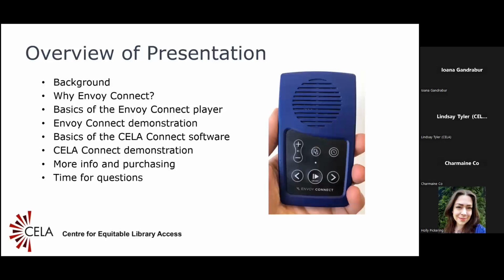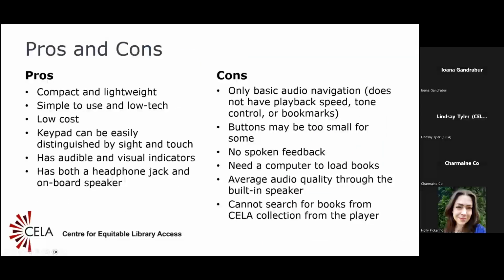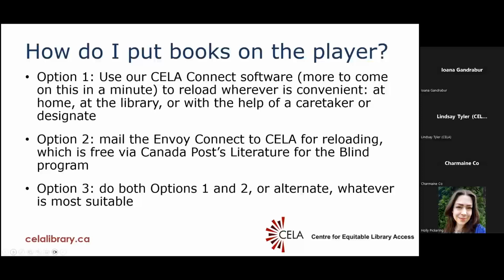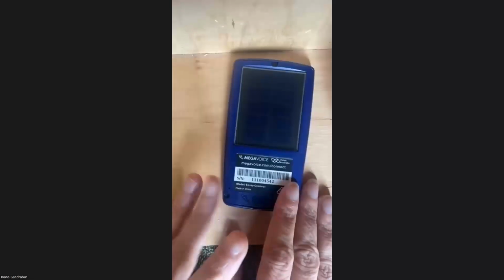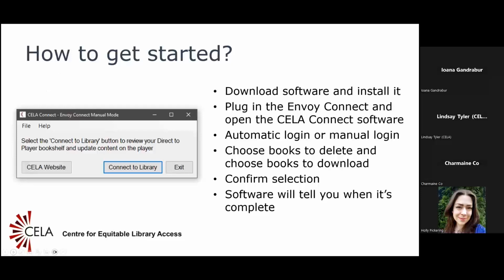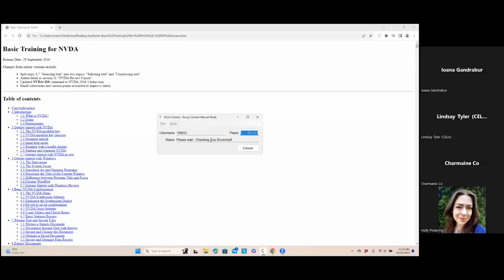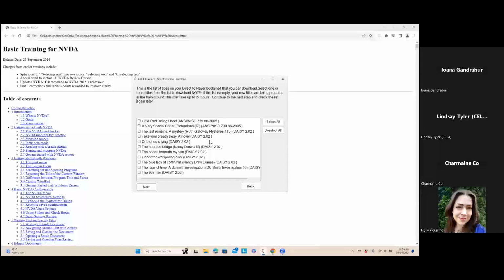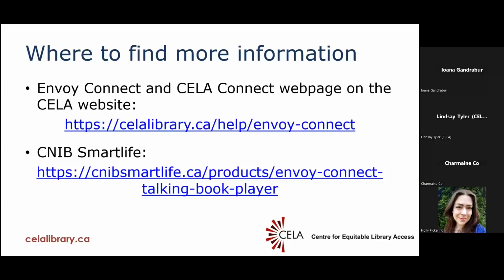Envoy Connect: A New Accessible and Affordable Audiobook Player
In May 2023, CELA launched our new service, which uses the new Envoy Connect audiobook player to read books in CELA’s collection. This webinar provides a basic introduction to the Envoy Connect player, a portable, affordable and easy-to-use device. This webinar is for anyone who prefers listening to audiobooks using self-contained players with a tactile interface, rather than through computers, smart phones or tablets.
This webinar will covers:
-Background and context to explain how and why the Envoy Connect became an option for accessing audiobooks.
-Basics of the Envoy Connect Player: what it is, how it works, etc.
-How to manage books on the Envoy Connect with the CELA Connect software.
-Where to find learning resources or purchase the player.